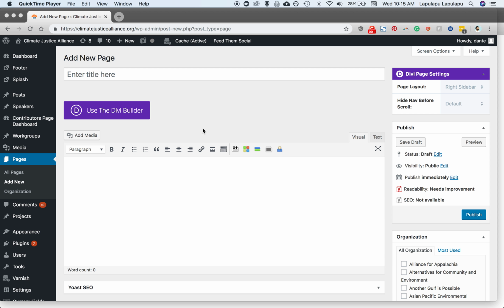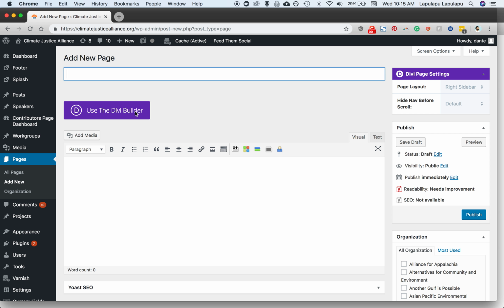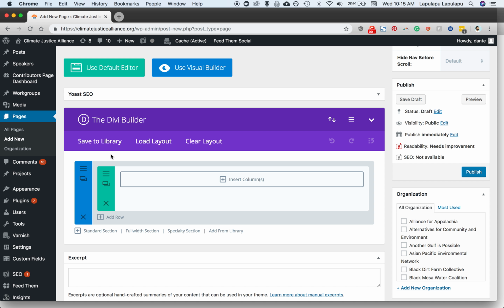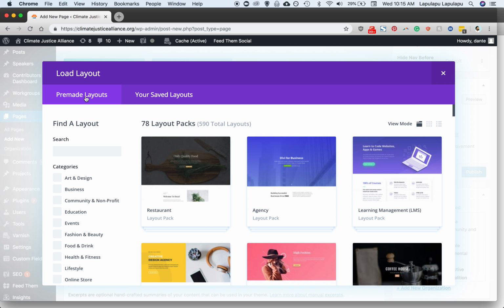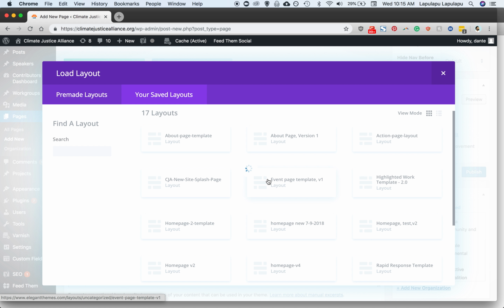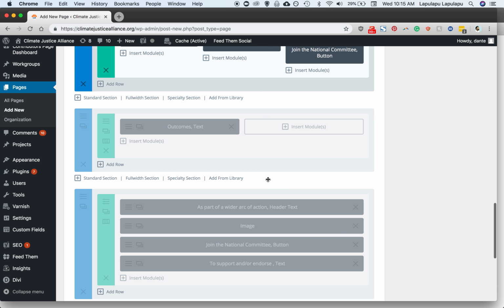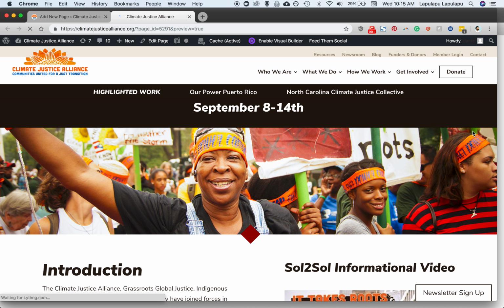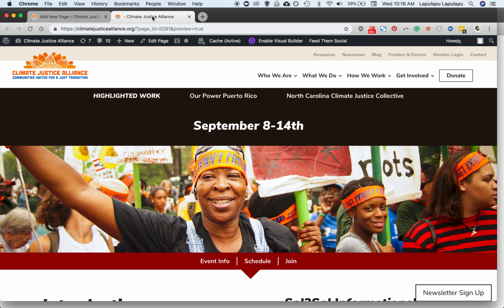How to Access Divi Builder Layout Templates